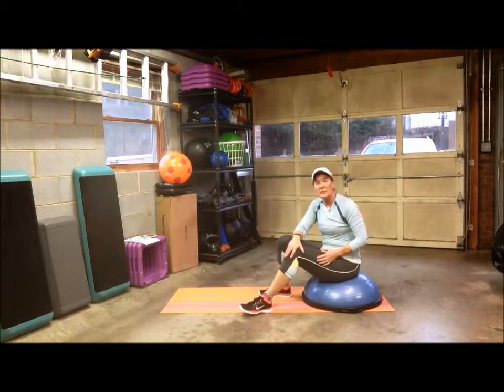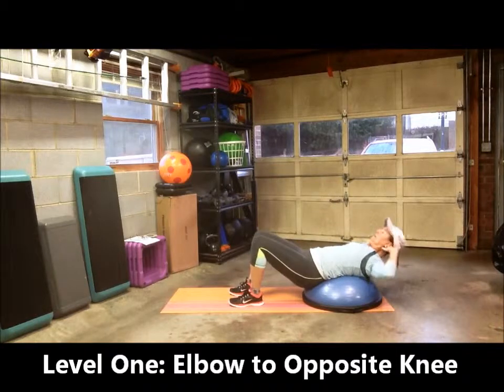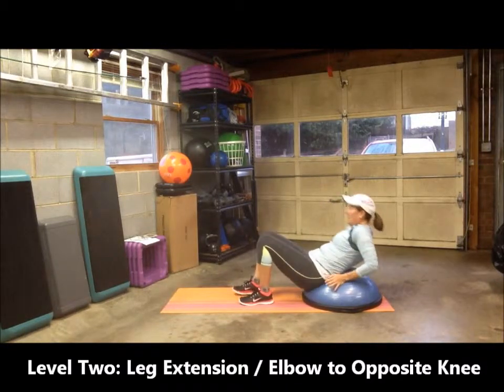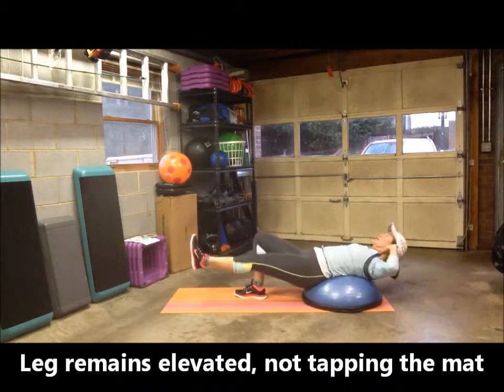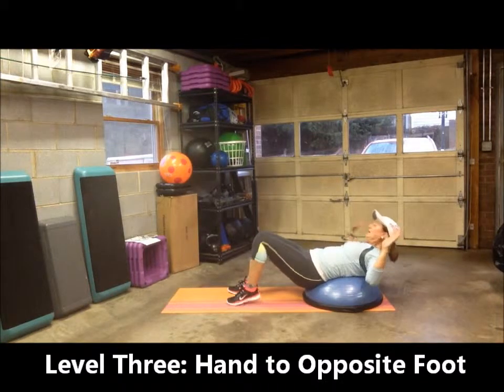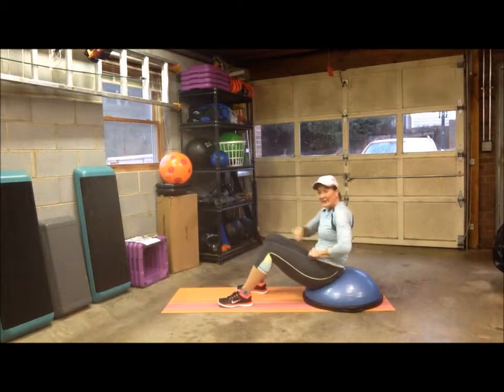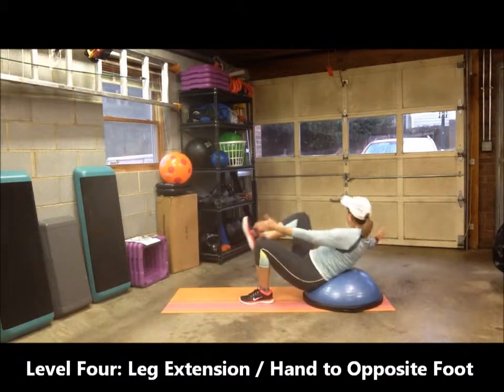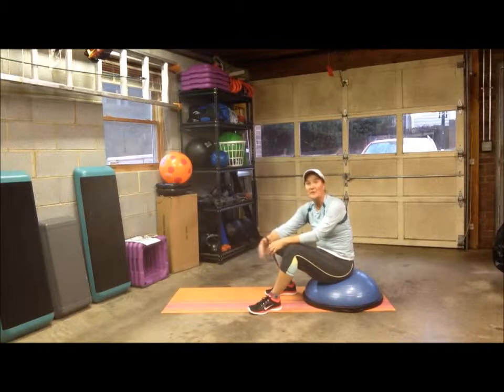Oblique Crunches on the BOSU (Four Levels)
Here are 4 levels of crunches to perform on the BOSU that target upper and lower abs and obliques!